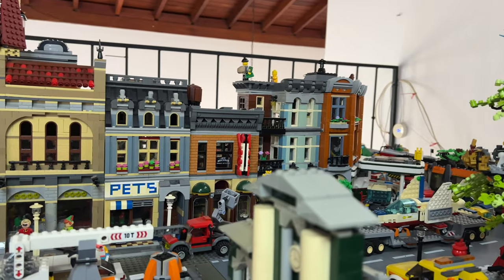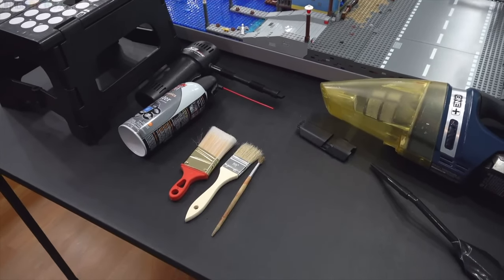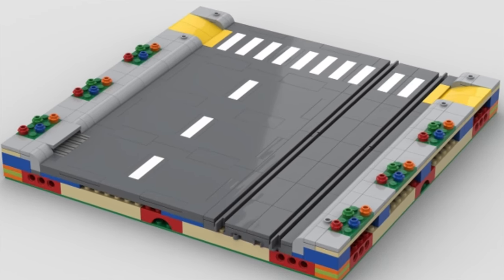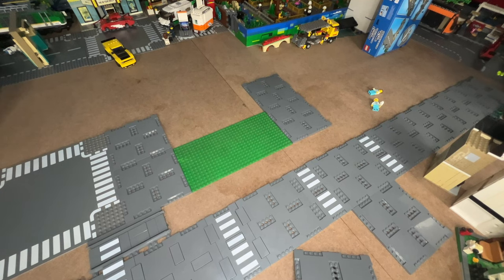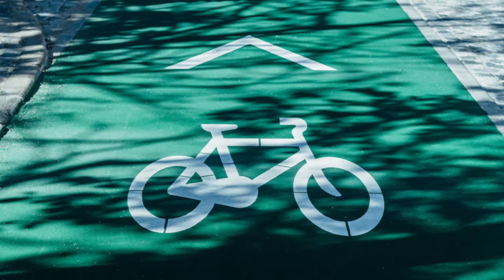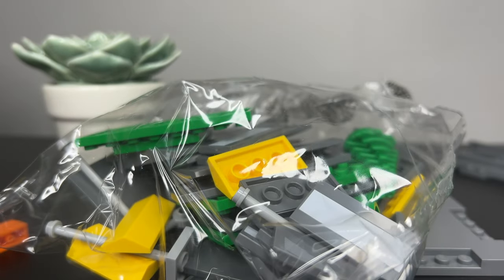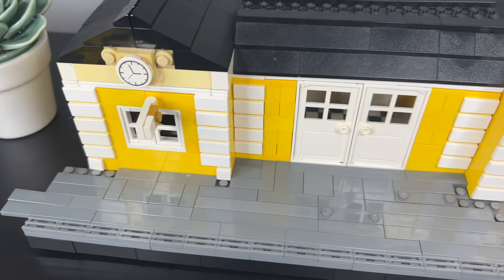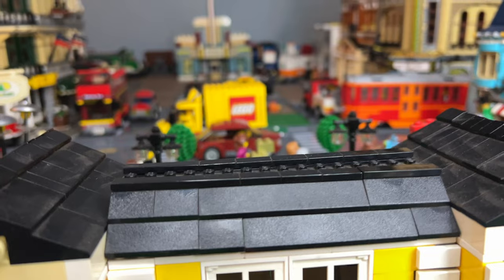I DESTROYED MY LEGO CITY (2023)...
Destroying my entire LEGO City...It's time to disassemble my entire LEGO City Update 2023 We destroyed our lego city I DESTROYED my LEGO City But created Way More Space! Building LEGO City 3 years but Today I am going to DESTROY MY LEGO CITY IN 2023: LEGO MILS PLATES CLEANING LEGO CITY DONT USE MILS PLATES USE THIS INSTEAD Lego Modulars lego city update lego city tour how to build a lego city guide inspired by JANGBRICKS full credit to cleaning lego tools Why I destroyed my LEGO City: LEGO City Train station & lego train layout 2023

Special thanks to BevinsBricks Bricksie JANGBRICKS

0:00 We destroyed our LEGO City 2023
0:36 NEW LEGO ROADPLATES
1:05 HOW TO REMOVE DUST FROM LEGO 2023 (JANGBRICKS)
1:30 HOW TO BUILD A LEGO CITY IN 2023
2:00 DON'T USE MILS USE THIS INSTEAD (LEGO MILS PLATES)
3:23 NEW LEGO ROADPLATES MODULARS FIX
3:47 HOW TO SAVE MONEY ON A LEGO CITY
3:58 HOW TO BUILD A LEGO CITY
4:40 HOW TO BUILD A TRAM IN LEGO CITY
5:03 LEGO MODULARS
5:22 THE PROBLEM WITH THE NEW ROADPLATES 2023
6:06 MY LEGO CITY 2023 Tour & Update (3 years to build)
7:14 BEFORE YOU BUILD A LEGO CITY
7:30 LEGO city FUTURE PLANS (trains & More) Lego trains